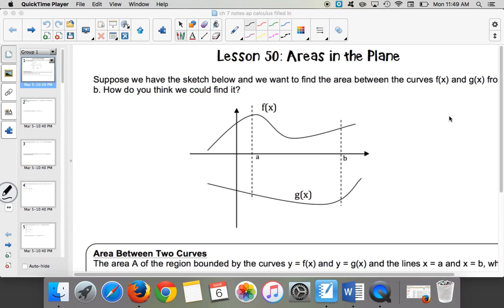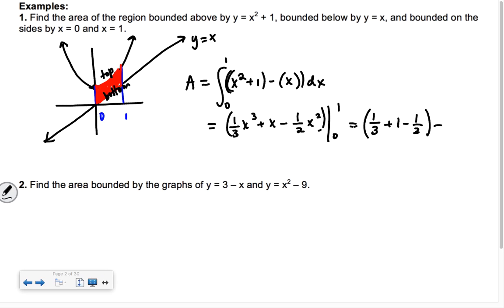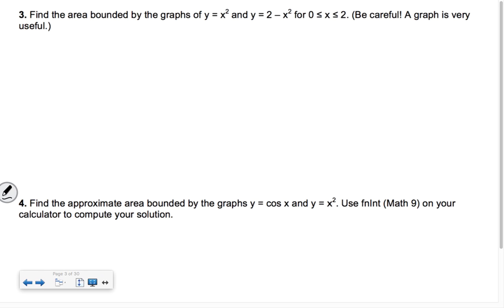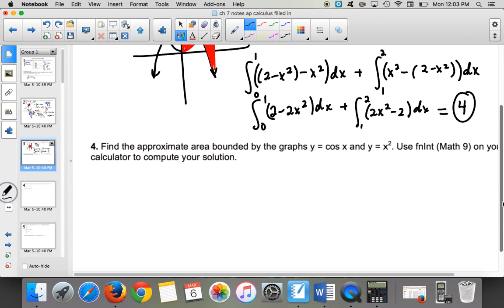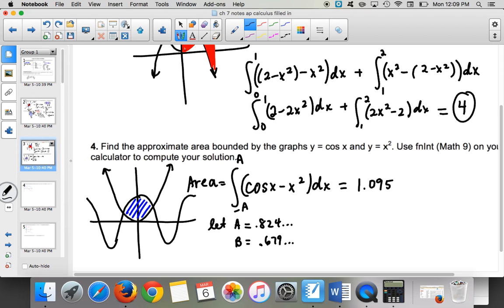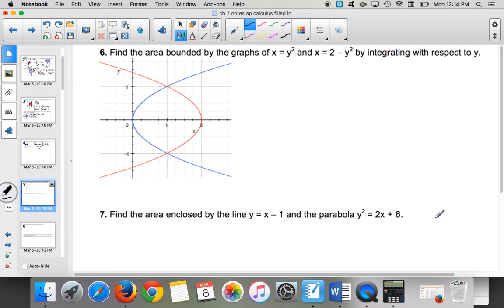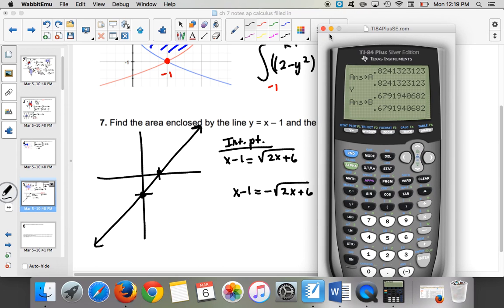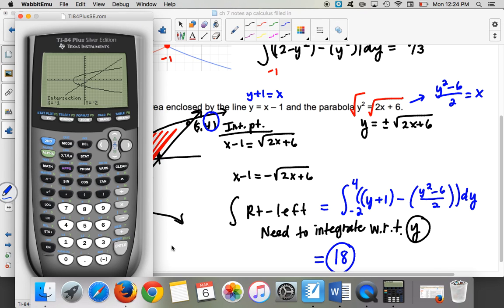Lesson 50 AP Calculus: Areas in the Plane